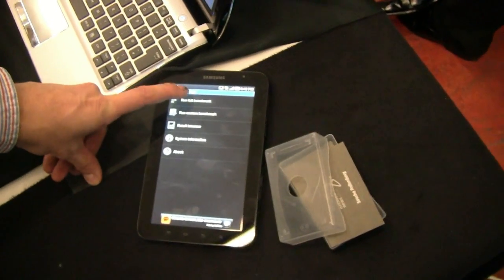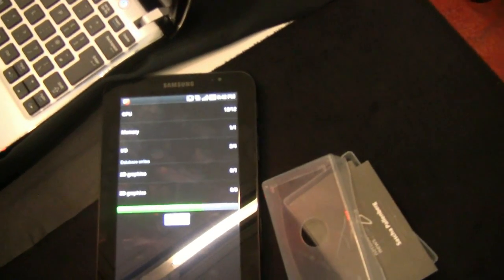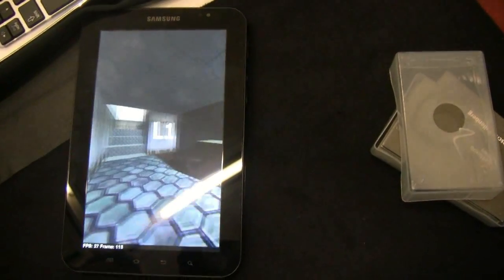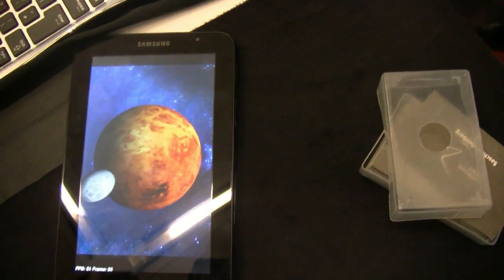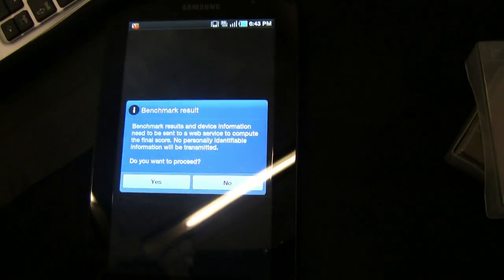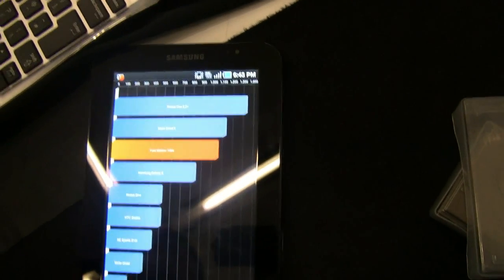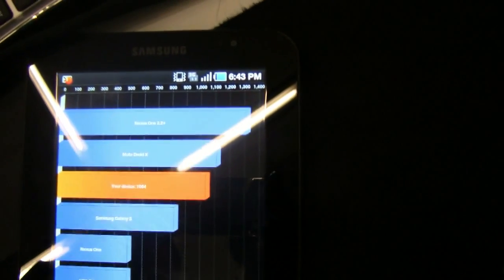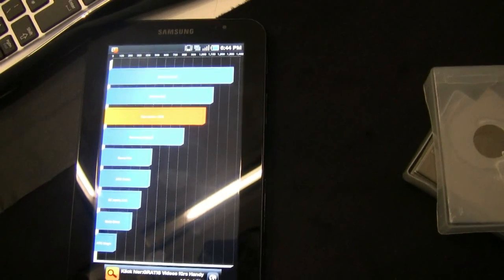Samsung Galaxy Tab running Quadrant Benchmark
We are running the Android Benchmark "Quadrant" on the new Samsung Galaxy Tab